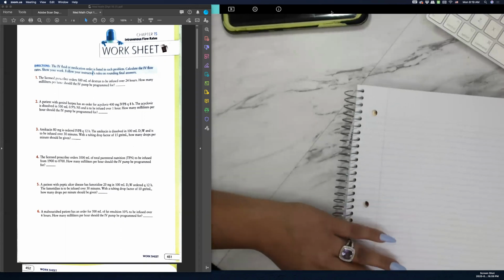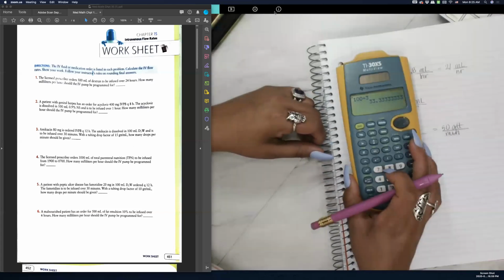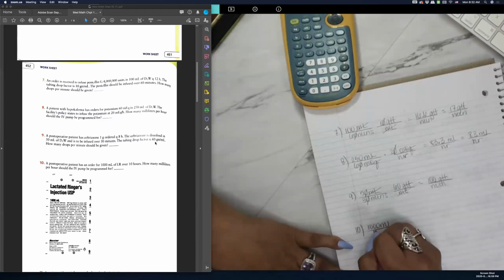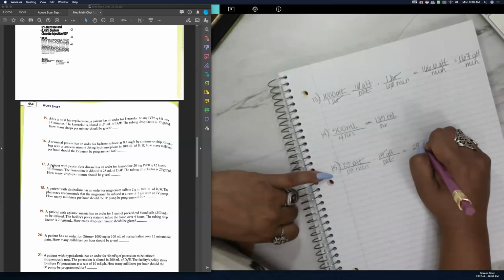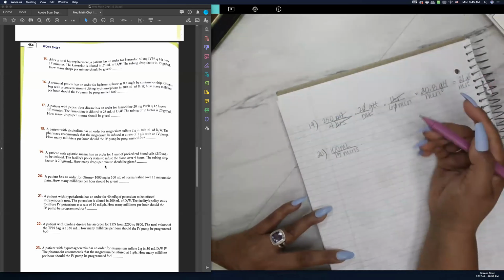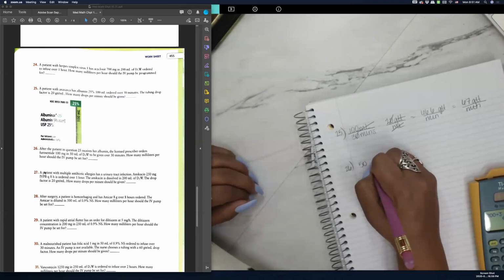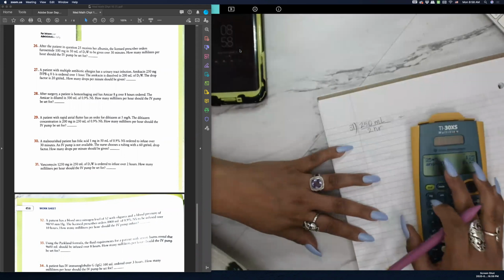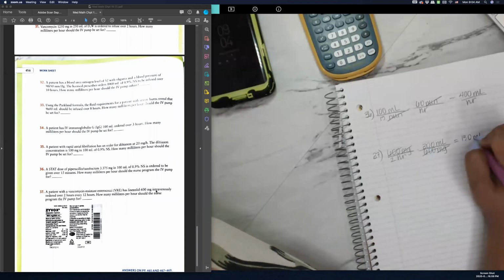SPC _ Level 1 LVN Nursing Math Tutoring _ Chapter 15